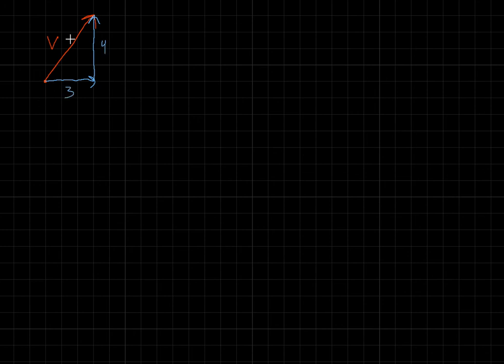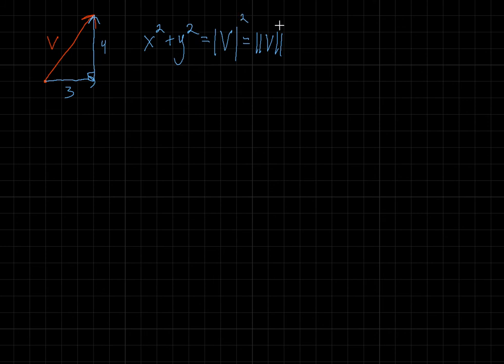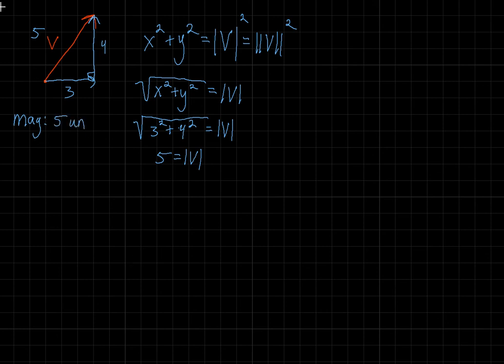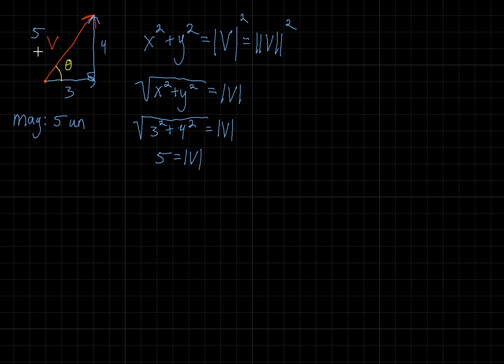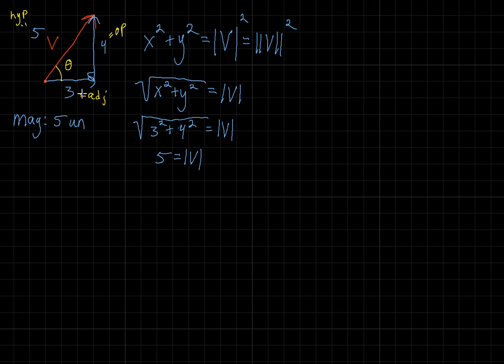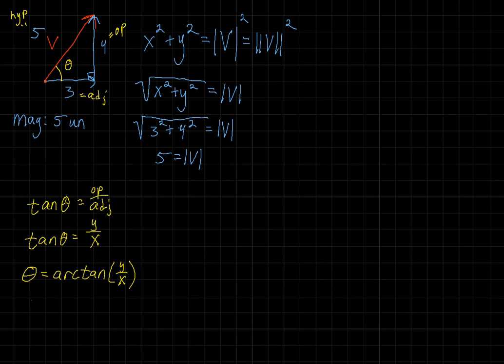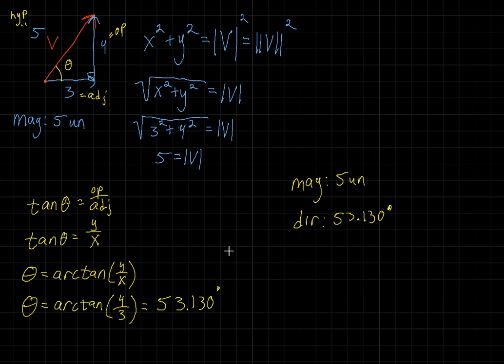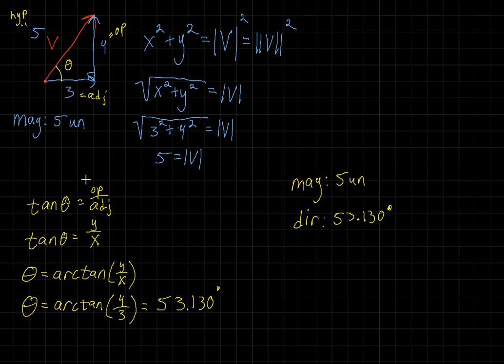Finding the Magnitude and Direction of a Vector in QI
In this video you'll learn how to find the magnitude and direction of a vector in quadrant one. To get the direction of a vector not in the first quadrant I'll be posting another video. There is only a slight modification, but it does require more thinking.